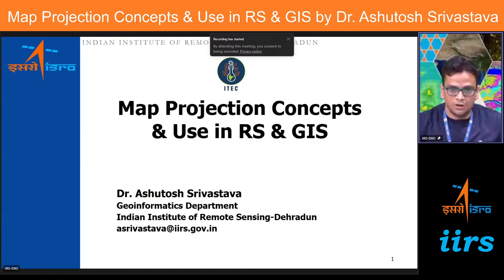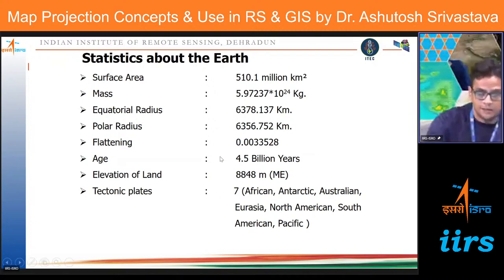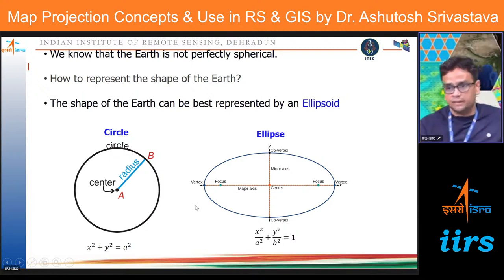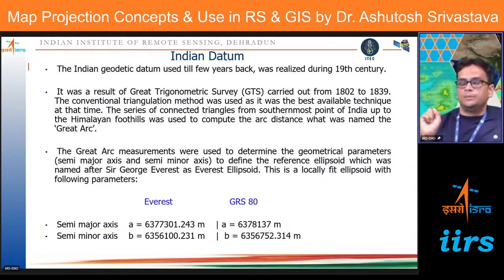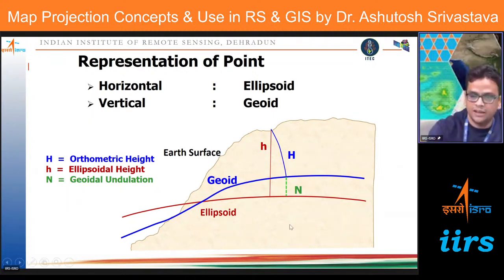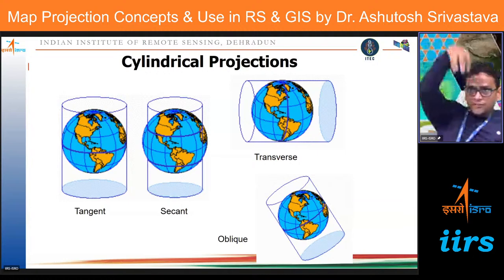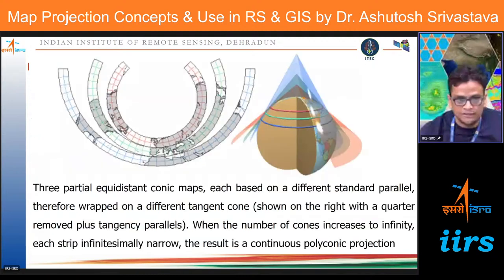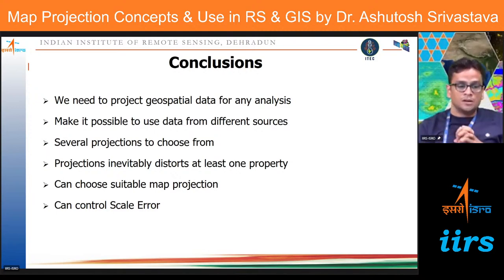Map Projection Concepts & Use in RS & GIS by Dr. Ashutosh Srivastava